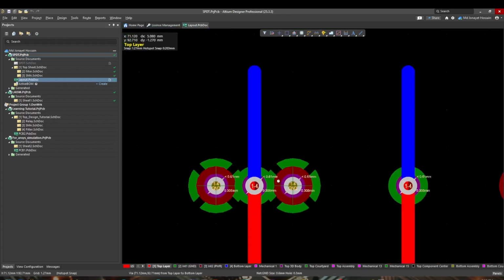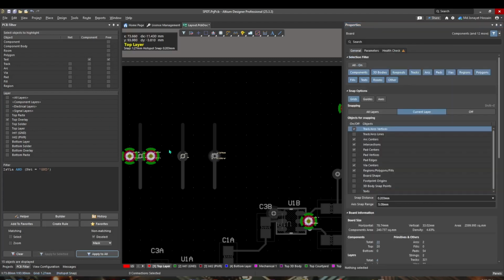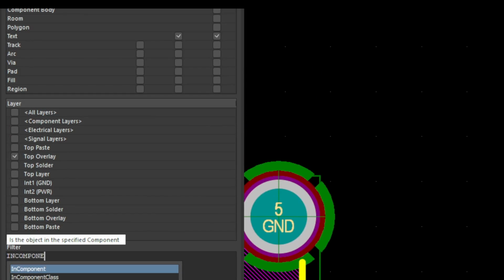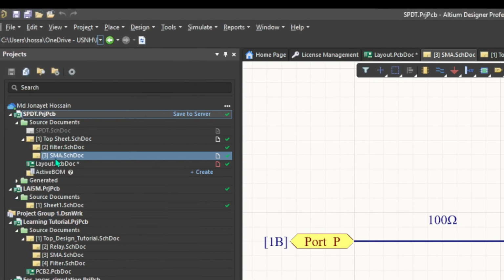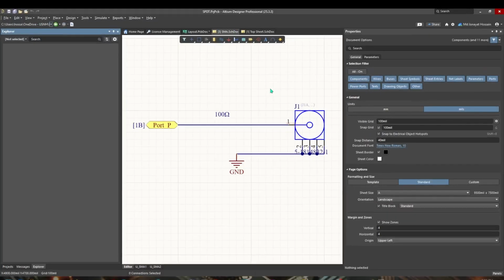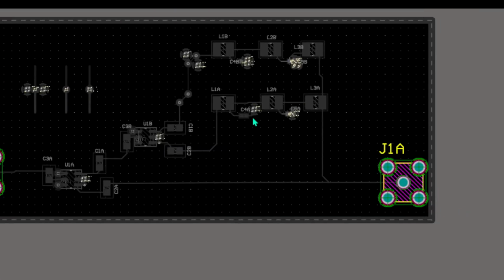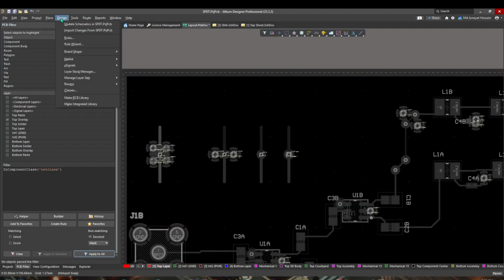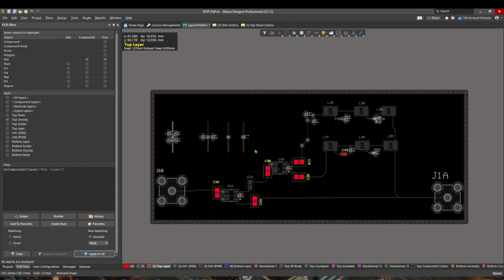Altium Designer: Favorite Custom Queries to make design rules and PCB filter easier